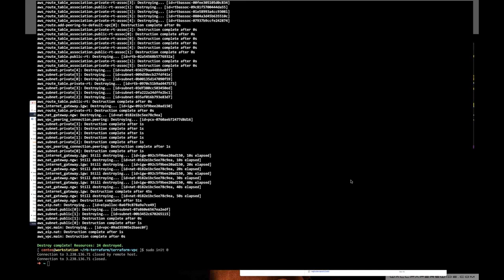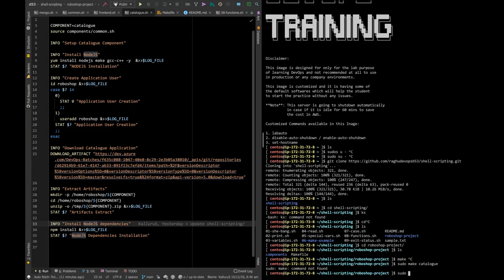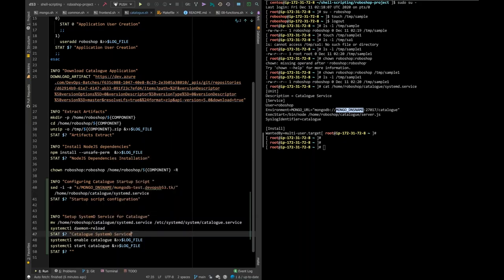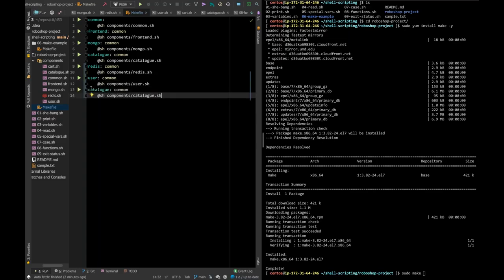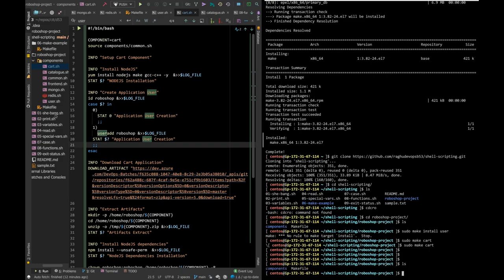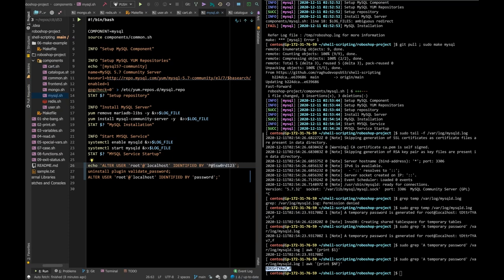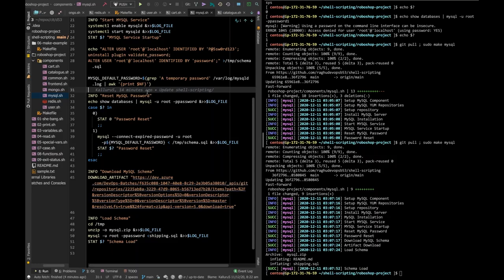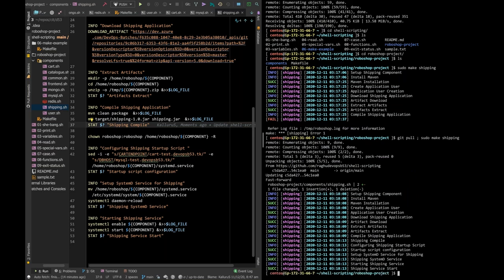DevOps SESSION 16 HD